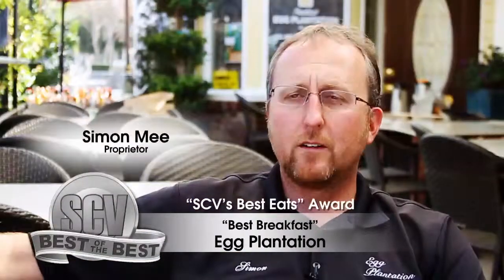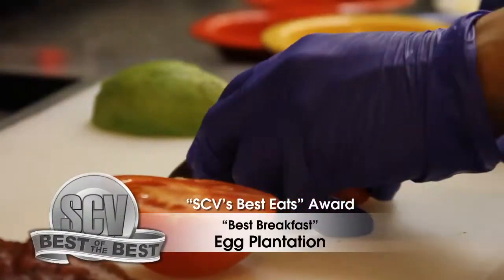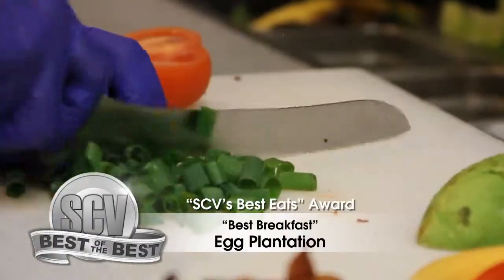Egg Plantation - Best Breakfast